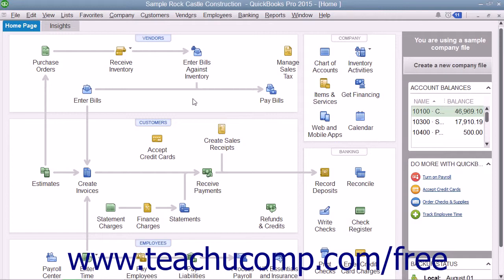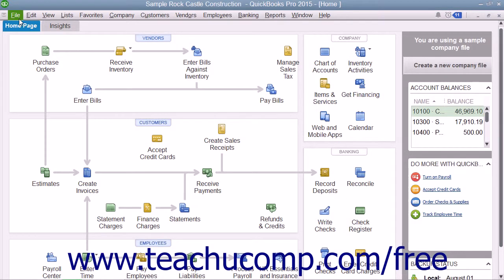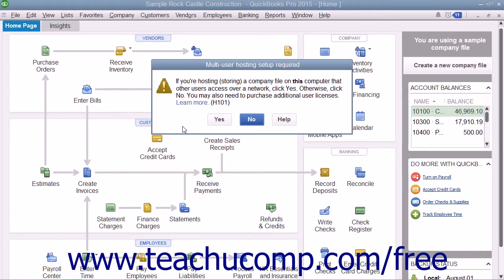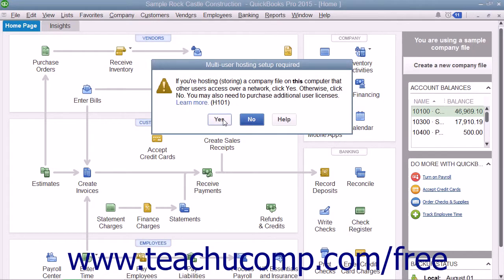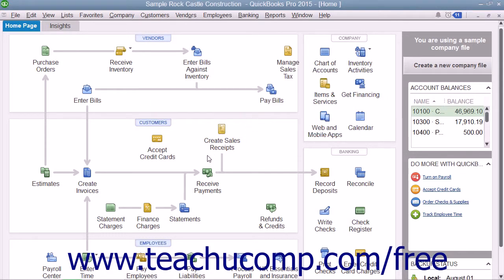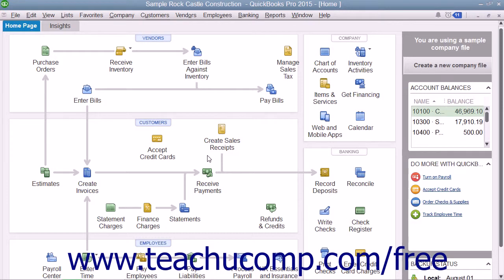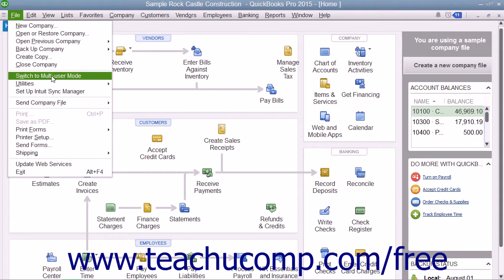QuickBooks Pro 2015 Tutorial Single and Multiple User Modes Intuit Training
Learn about Single and Multiple User Modes in QuickBooks Pro 2015 A clip from Mastering QuickBooks Made Easy. - the most comprehensive QuickBooks tutorial available. Visit us today!